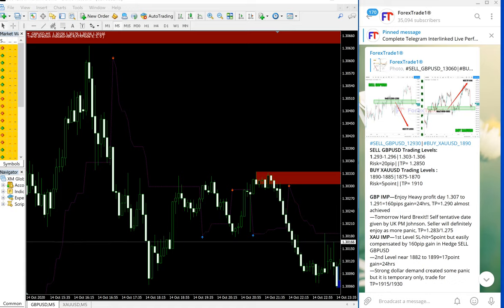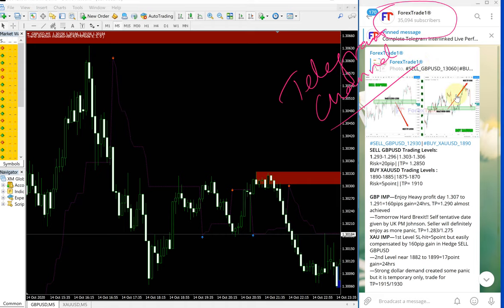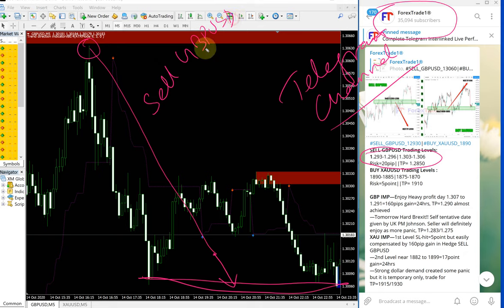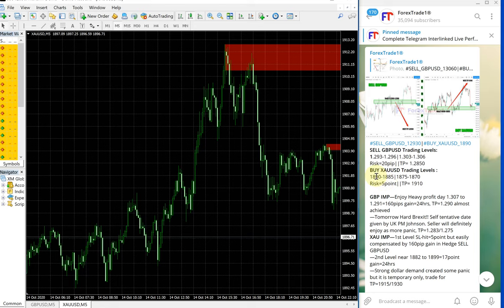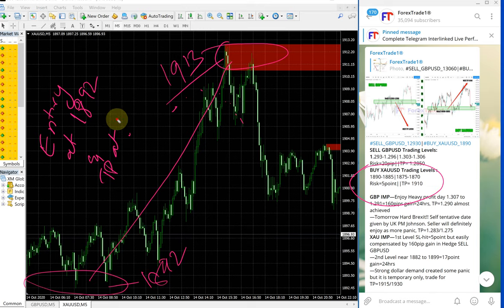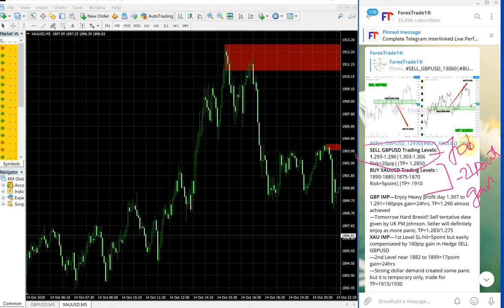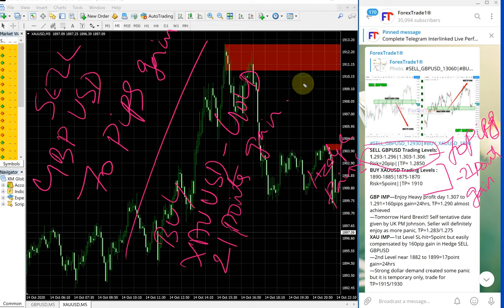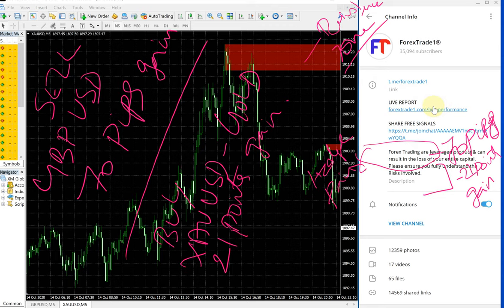14.10.20 XAUUSD AND GBPUSD - PERFORMANCE VIDEO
HOW DO WE USE HEDGING?
WHY and HOW do we increase and decrease lot size as per the signal currency strength?
What parameter do we use to decide the movement?

TO know question to all these answers

also check our strategy based on 20in1 trend indicator and  4 layer confirmation with performance
Detail Video on "One click Trading"